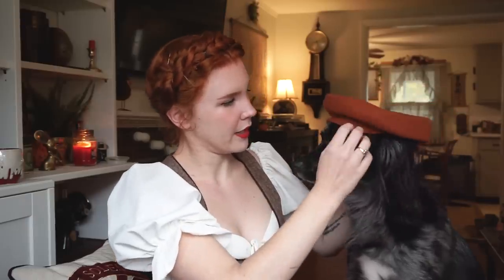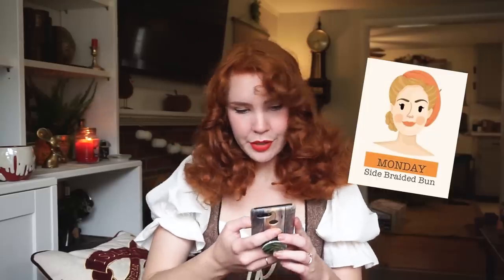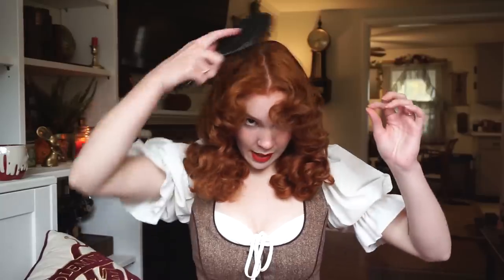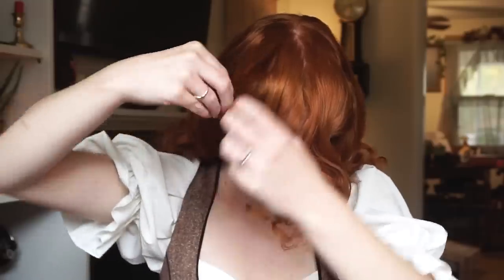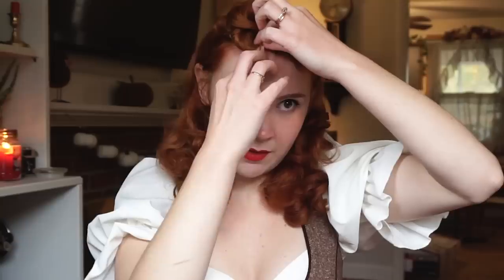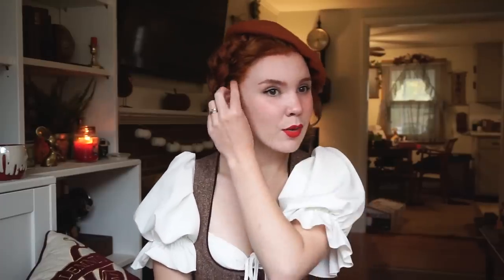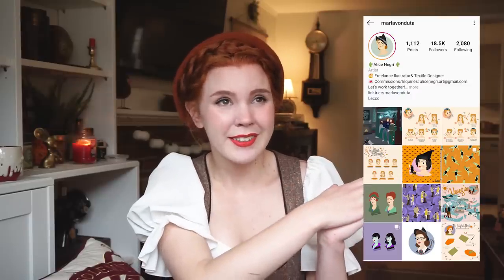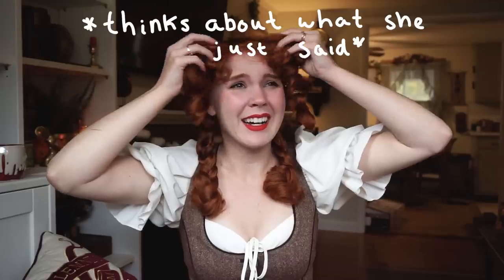One Beret, Seven Styles!✨ || Vintage Hair Tutorial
Wooo!! Nothing calls for a cozy hair tutorial more than a blistery November day, right? I've had a few different people ask about how to style a beret, so uh, here's seven? This is based on an illustration by one of my favorite artists, and I had a lot of fun trying to recreate them! Hope you guys enjoy!!